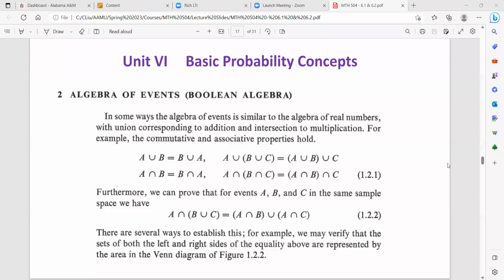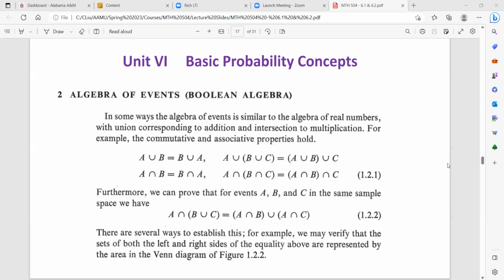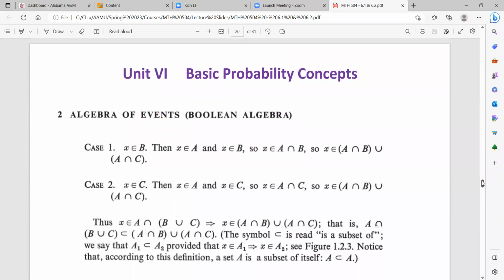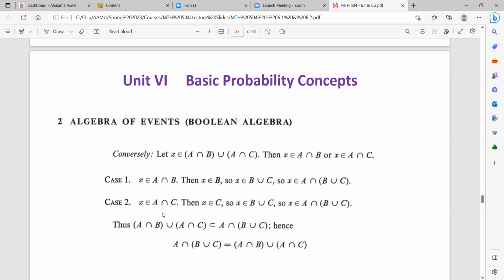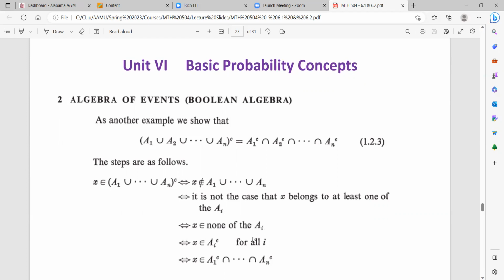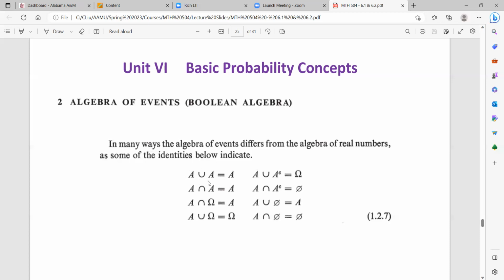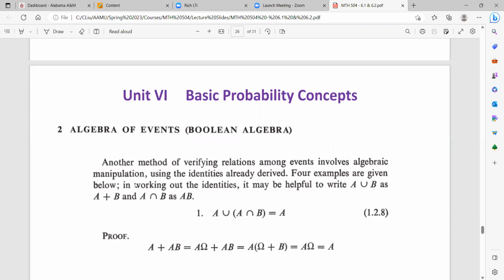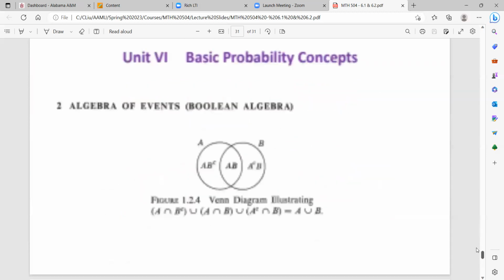MTH 504 6 .2 a